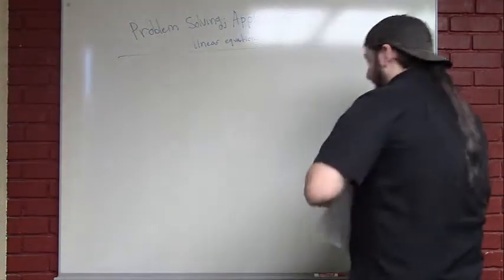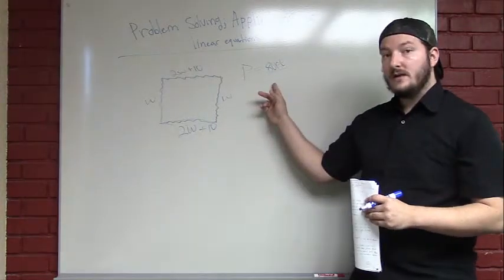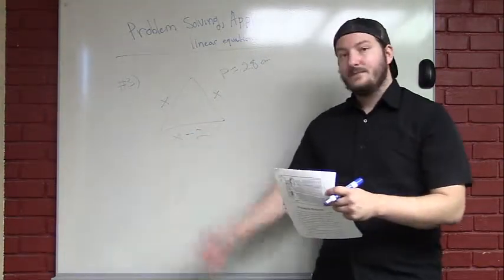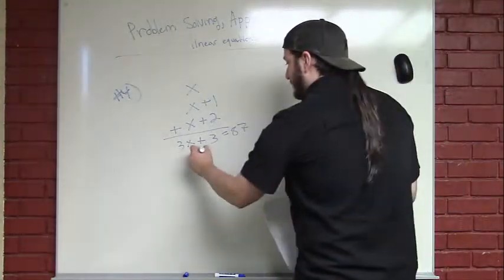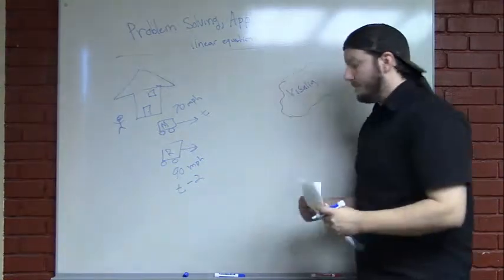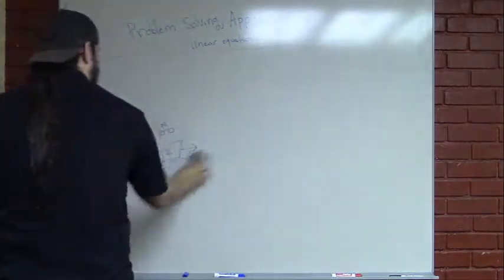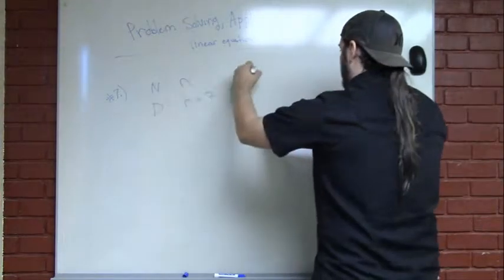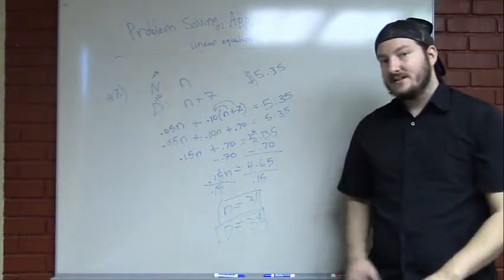Applications of Linear Equations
This video is all about...you guessed it! Applications of Linear Equations. How can we actually apply what we know about linear equations? Find out here!